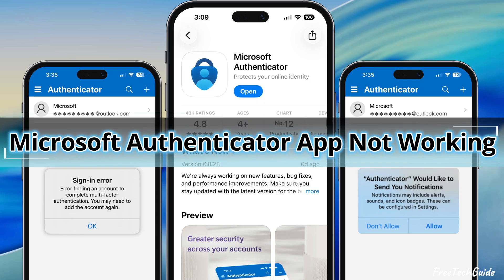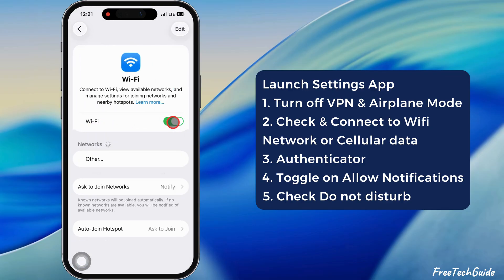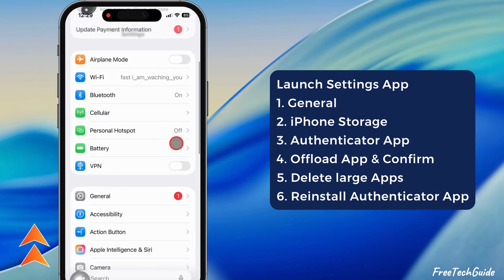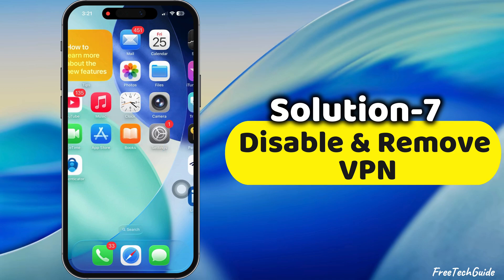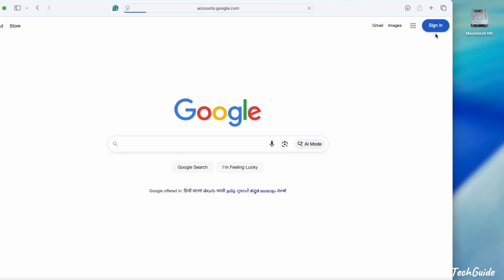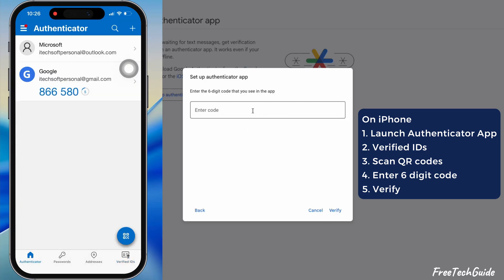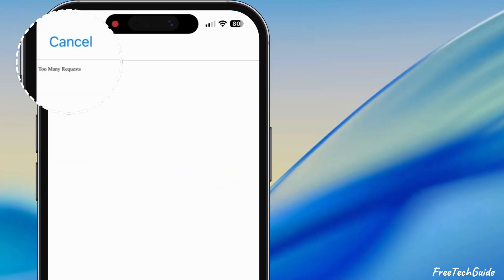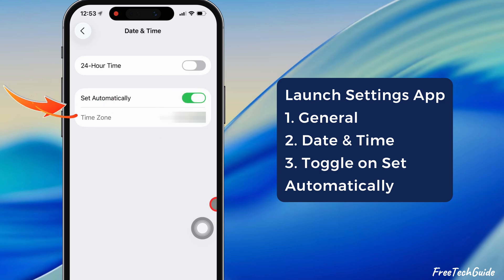Fix Microsoft Authenticator App Not Working on iPhone (2026)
Here's how to fix the Microsoft Authenticator app not working on iPhone. Having trouble with the Microsoft Authenticator app not working on your iPhone? Watch this video for step-by-step instructions on how to fix the issue!

00:00 intro
00:25 Enable Push Notifications
01:05 Check Internet Connection
01:26 Restart your iPhone
01:53 Update the app and your iPhone
02:26 Check Storage, Offload & Reload
 Enable Location Services
03:51 Disable VPN
04:28 Check and Register Device
04:57 Remove Authenticator
05:44 Scanning a QR code
06:45 Restore Authenticator
08:09 Check unlock settings
08:29 Set the clock to automatic
09:10 Contact Admin/Support

Fix Microsoft Authenticator not working iPhone,
Microsoft Authenticator app issues iOS,
Authenticator app won’t open iPhone,
iPhone Microsoft Authenticator error,
iPhone Authenticator problem,
2FA app not working iOS,
Microsoft 2-step verification failed iPhone,
Microsoft Authenticator app troubleshooting,
iOS 26 Authenticator fix,
Authenticator not syncing,
Microsoft Authenticator iPhone crash,
authentication failed iPhone app,
Transfer Microsoft Authenticator App,